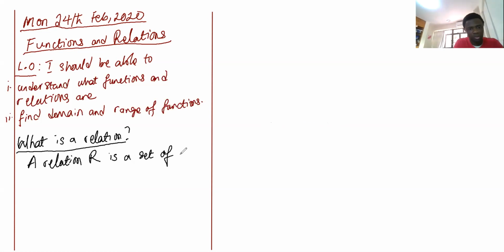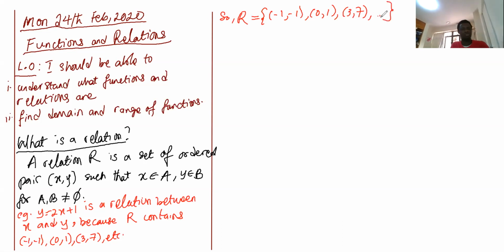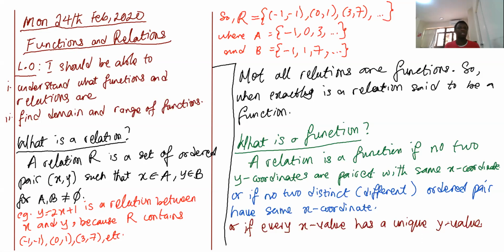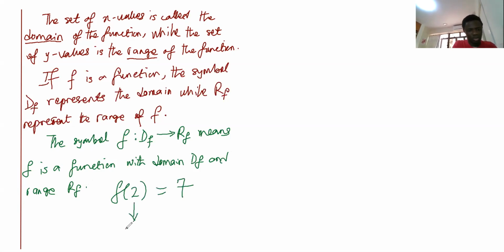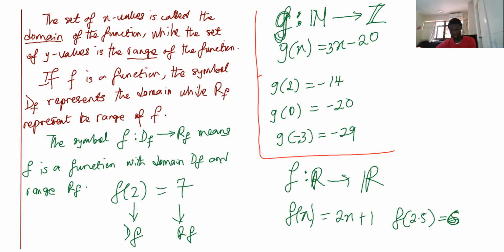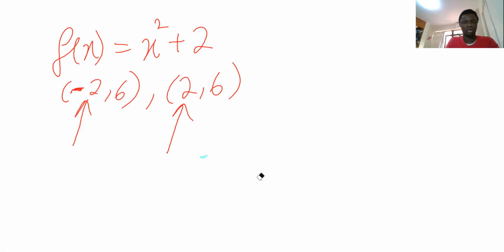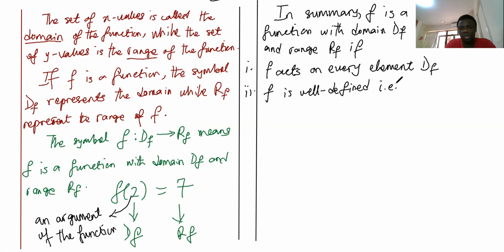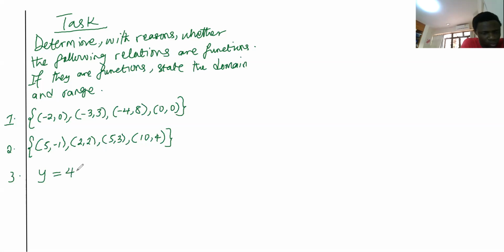Functions and Relations (Introduction)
Today, we introduce the idea of relations and entends to relations that are functions. We discuss the conditions for relations to be functions and also the domain and range of functions.